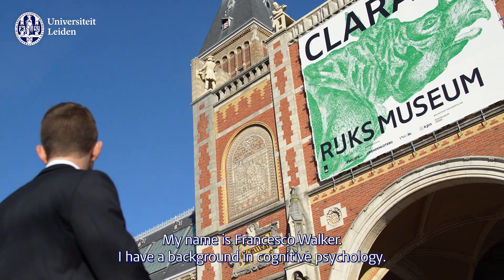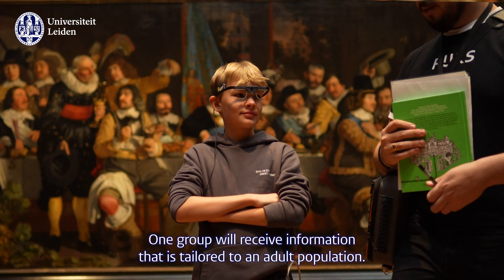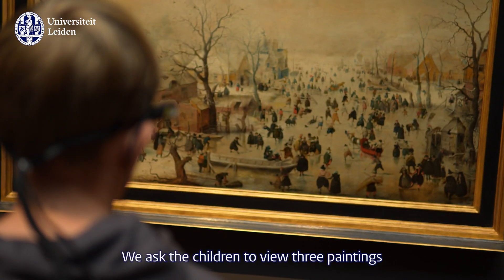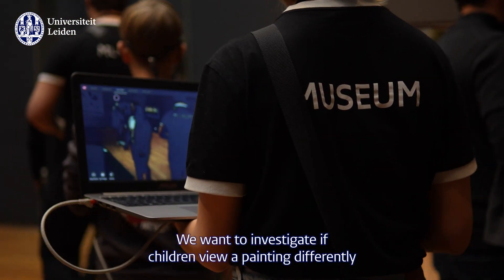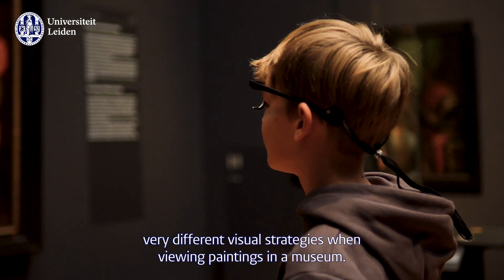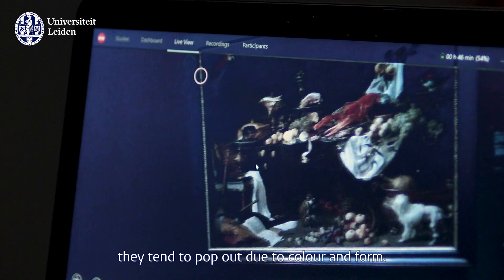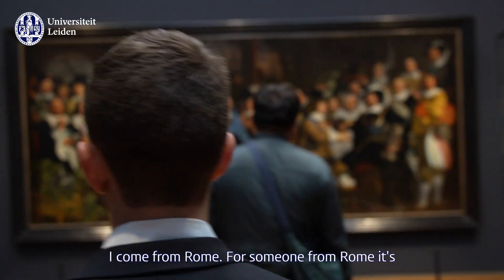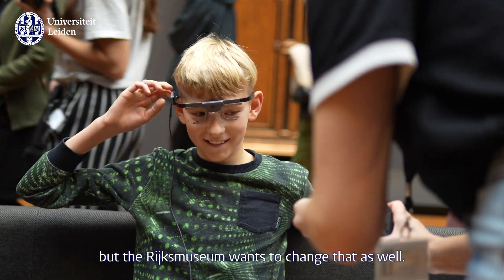Wat zien kinderen in kunst?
Van games tot speurtochten: veel musea doen van alles voor kinderen. Maar hoe kijken kinderen werkelijk naar kunst? Raken schilderijen hen meer als de informatie speciaal op jonge bezoekers is afgestemd? Ga met psycholoog Francesco Walker mee naar het Rijksmuseum en kijk hoe zijn team dit met eyetrackers onderzoekt.